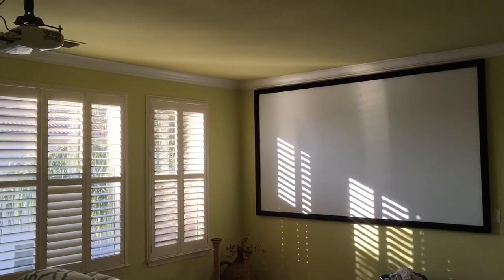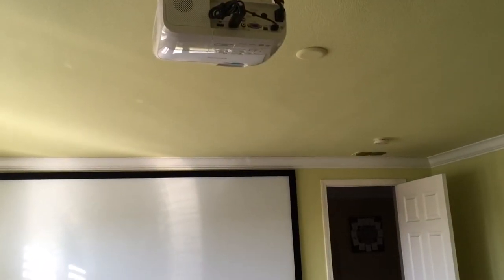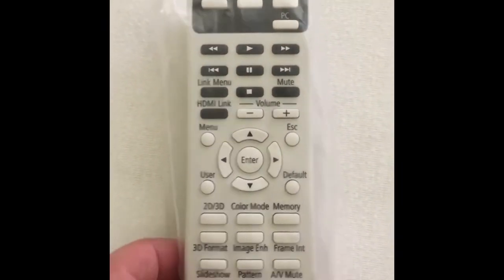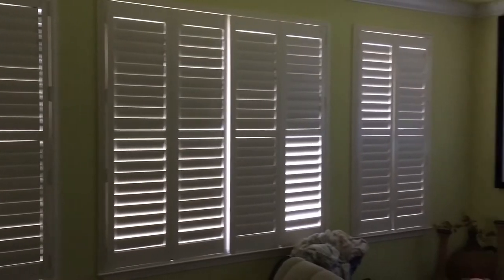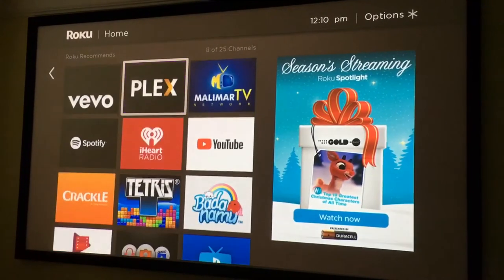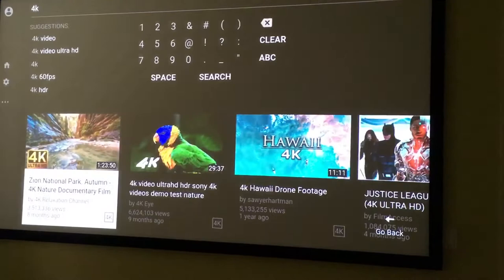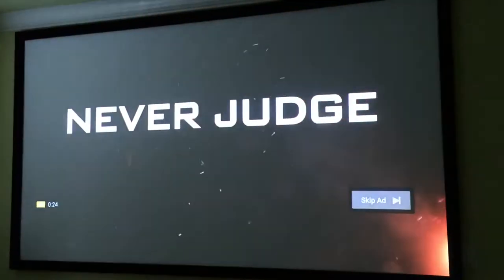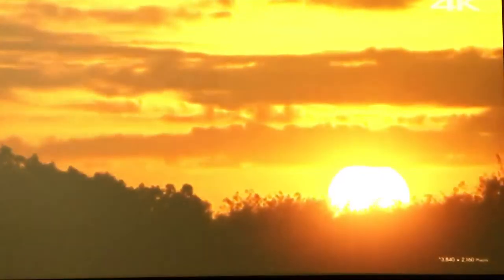My 120” BIG TV Bedroom Setup Epson 2040 Projector Quick Review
Hey everyone! Check out my bedroom setup and quick review of the Epson 2040 Cinema Projector. to find details of the Epson model. .